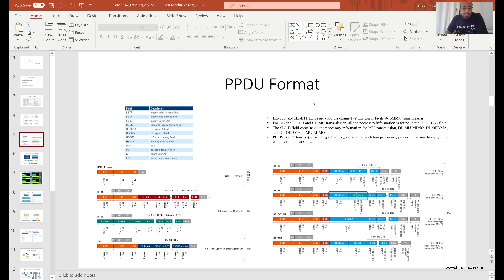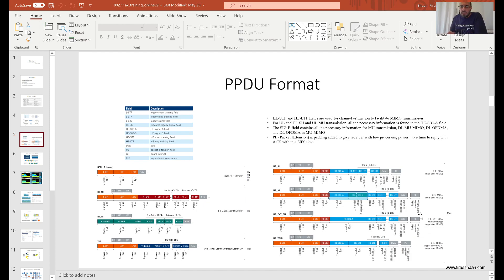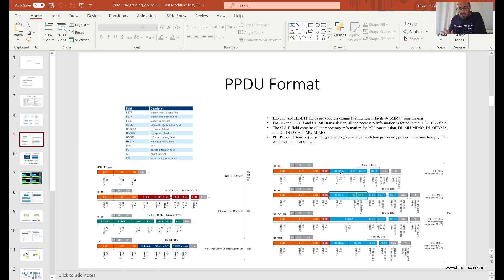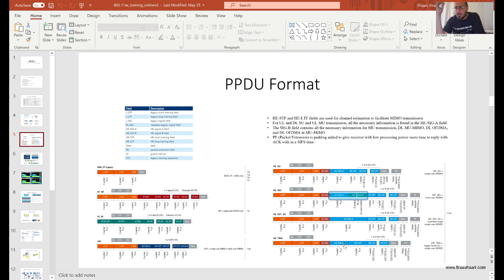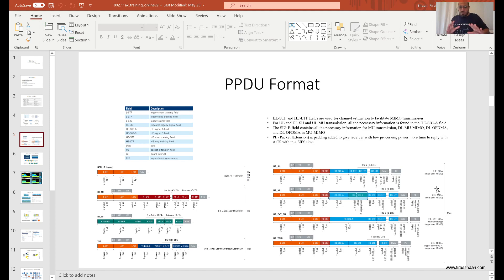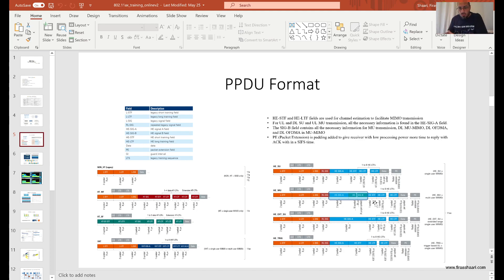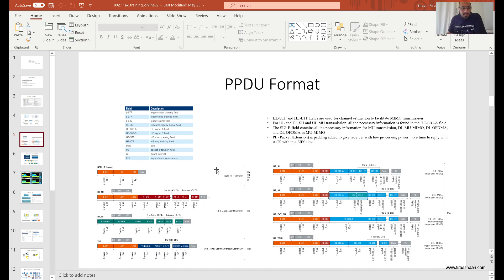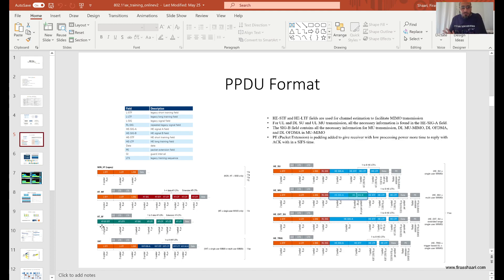Third Video - PPDU Format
The third video in the series of the 802.11ax training videos. In this video I explain the different types of PPDUs in the 802.11ax standard.